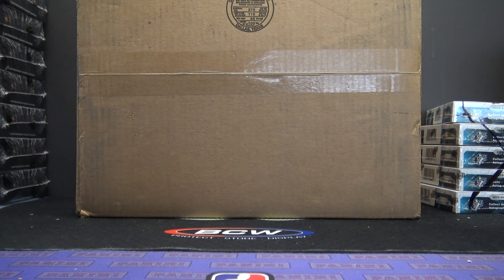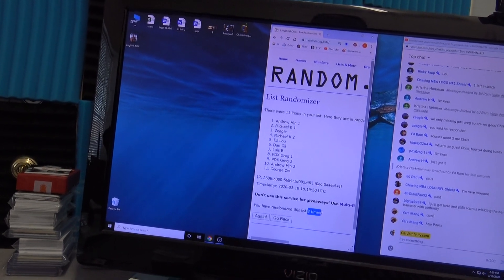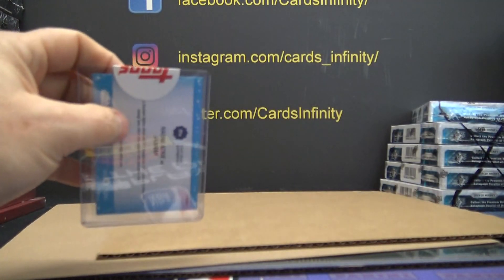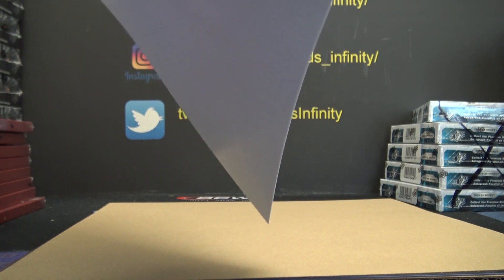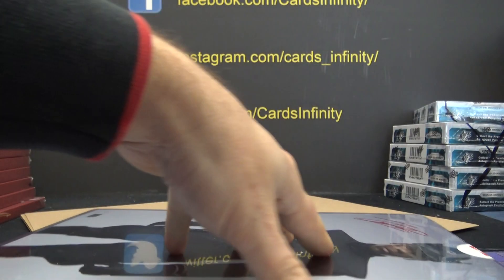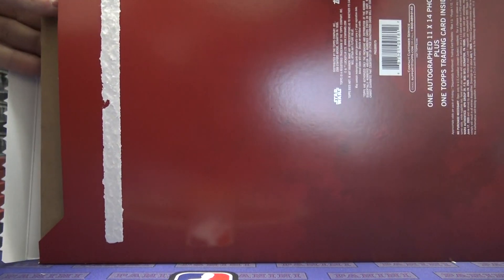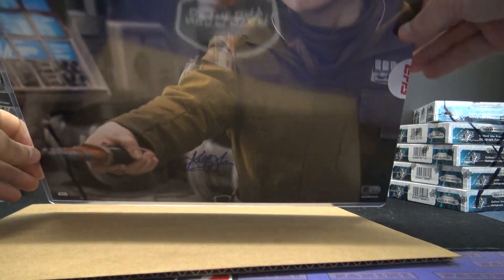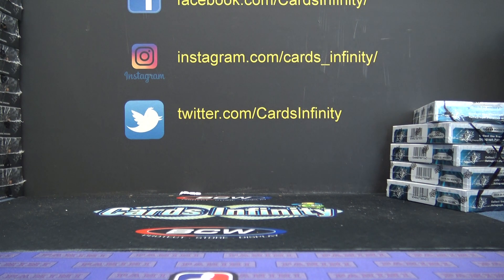2020 Topps Star Wars 11X14 Photographs 11 Draft Box Break